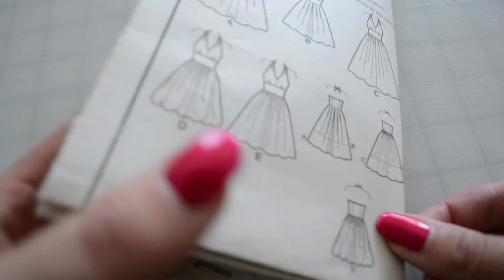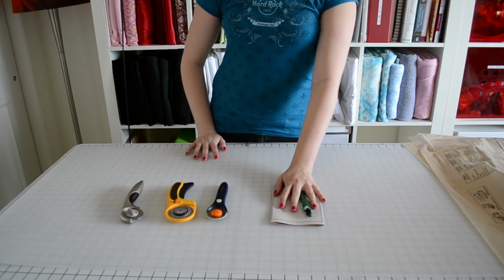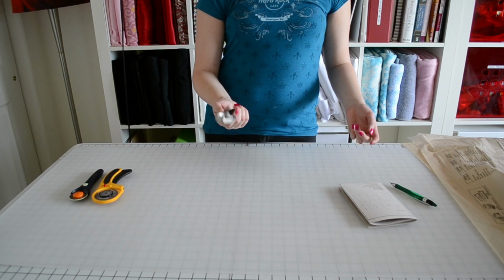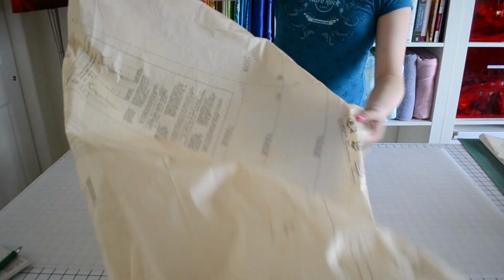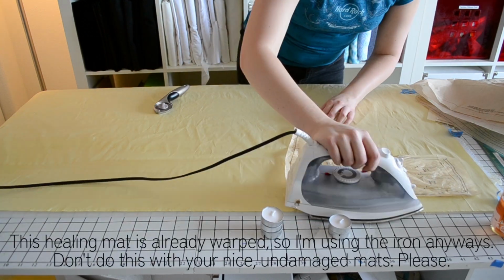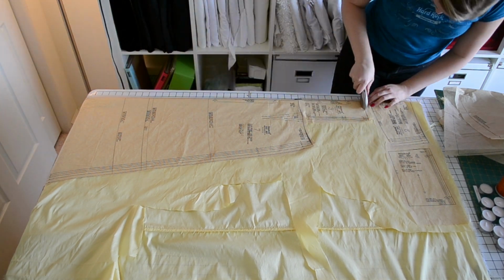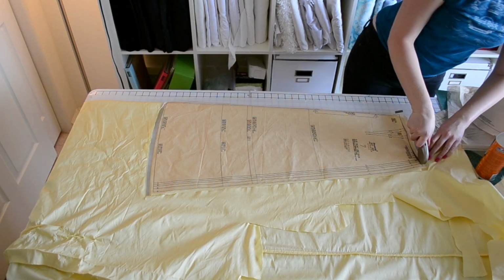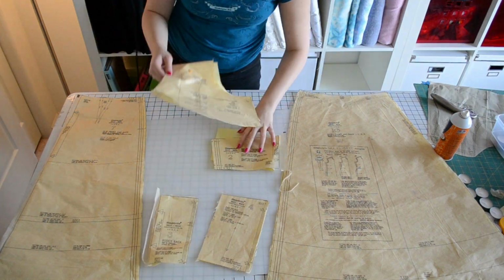Devon Does Cutting Patterns with a Rotary Cutter & Healing Mat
A tutorial on cutting out pattern pieces using a rotary cutter and healing mat!

Rotary cutters make all kinds of projects easier, and using a rotary cutter and mat instead of scissors makes cutting out a pattern a much faster job than using scissors in pins. In this tutorial, I demonstrate how to use weights and temporary spray adhesive instead of pins to hold your pattern paper in place.